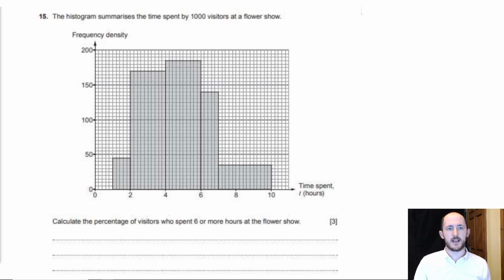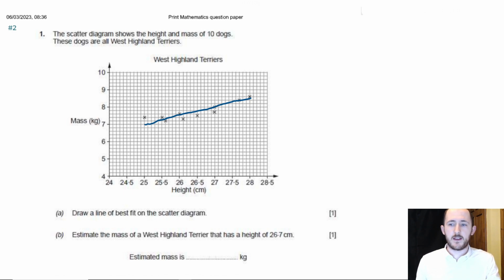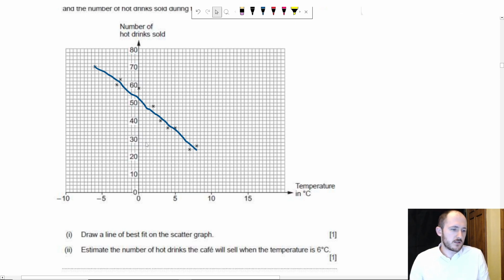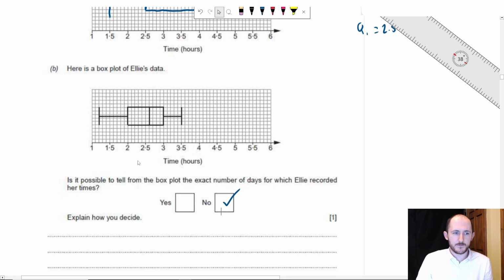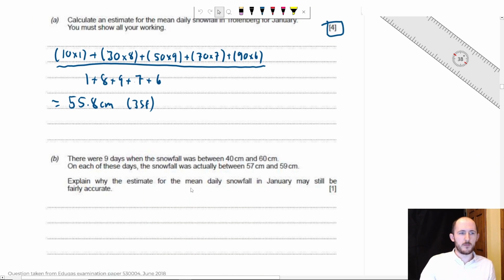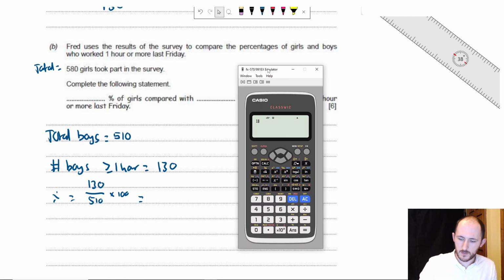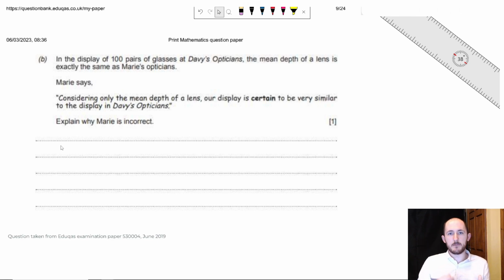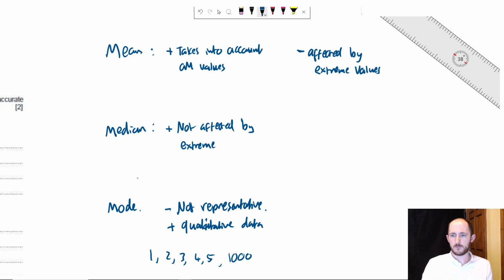GCSE Maths Tuition Lesson 26 Statistics and Paper 3 Exam Practice!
YOUTUBE GEAR
📝 Graphics Tablet